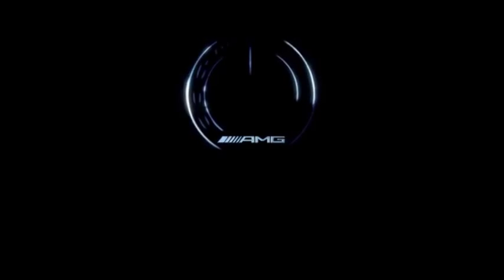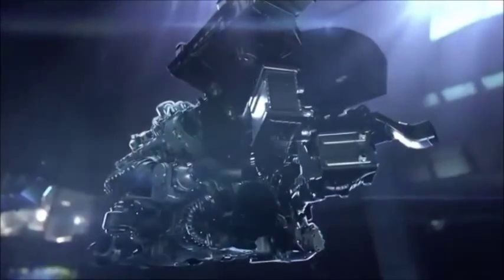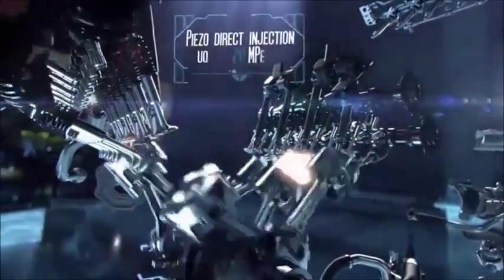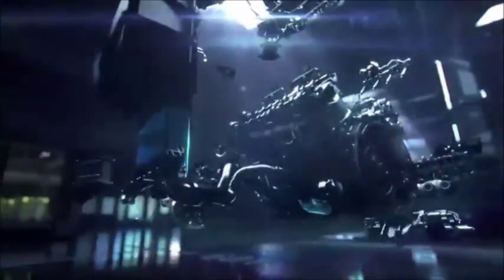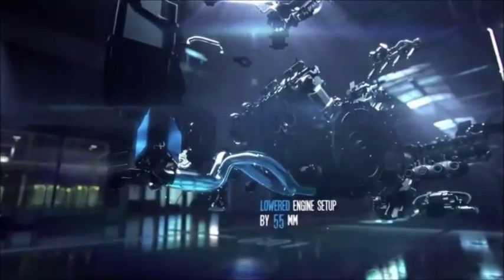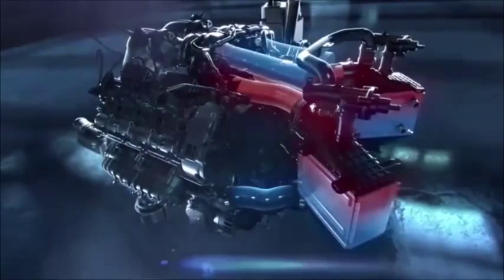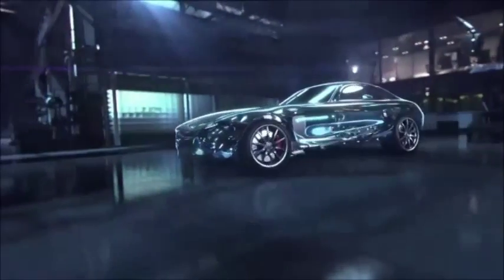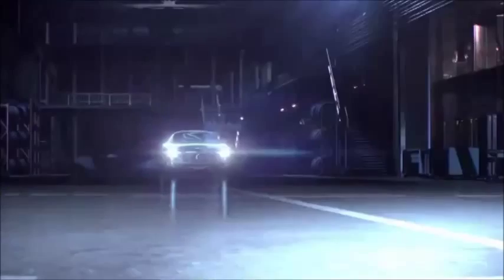Mercedes-AMG 4.0-litre V8 biturbo engine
Mercedes-AMG presents a new technological masterpiece: the AMG 4.0-litre V8 biturbo engine is a new development at the sporting heart of the new Mercedes-AMG GT car.